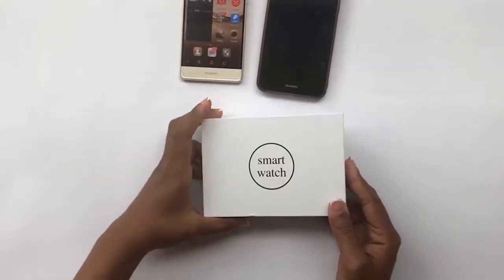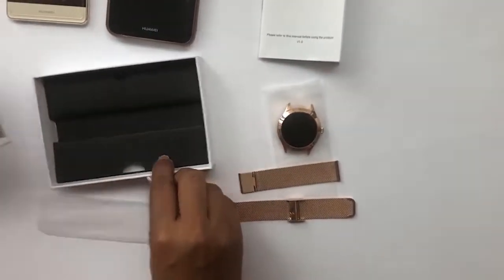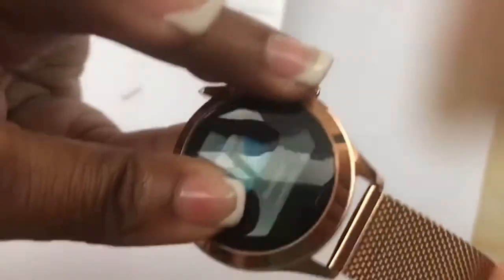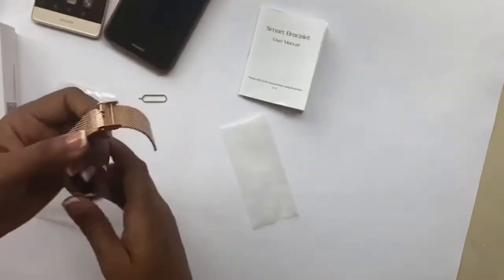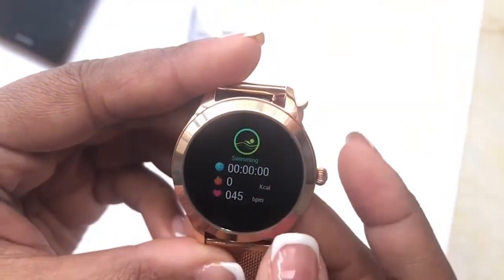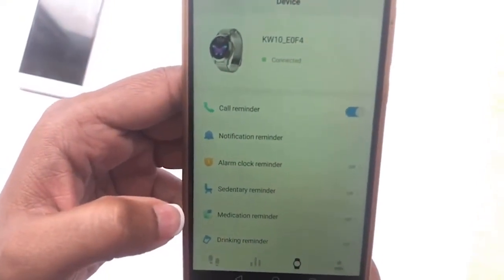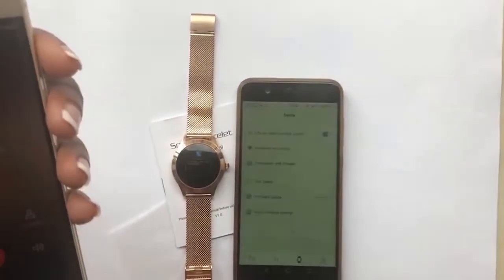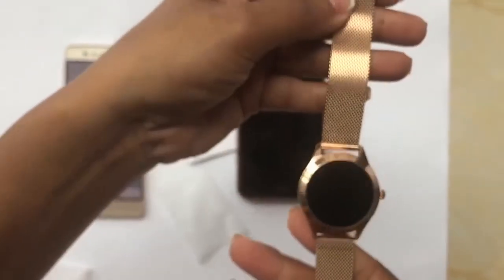Лучшие умные часы для женщин 2020 | Умные часы KW10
ЖЕНСКИЕ СМАРТ ЧАСЫ С АЛИЭКСПРЕСС! ОБЗОР ЖЕНСКИХ ЧАСОВ ИЗ КИТАЯ! НОВИНКИ СМАРТ ЧАСОВ!,ЖЕНСКИЕ СМАРТ ЧАСЫ С АЛИЭКСПРЕСС! ОБЗОР ЖЕНСКИХ ЧАСОВ ИЗ КИТАЯ! НОВИНКИ СМАРТ ЧАСОВ!,10 Лучших Смарт Часов 2019 с Алиэкспресс. Рейтинг Умных Часов от Бюджетных до Топовых!